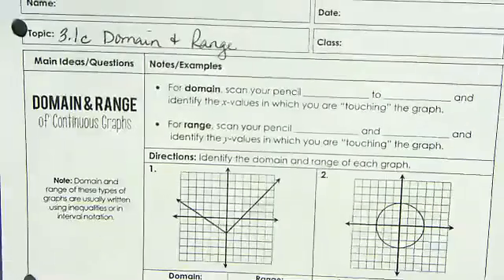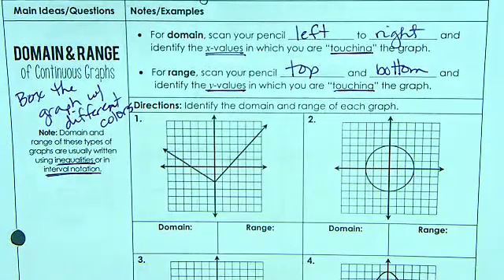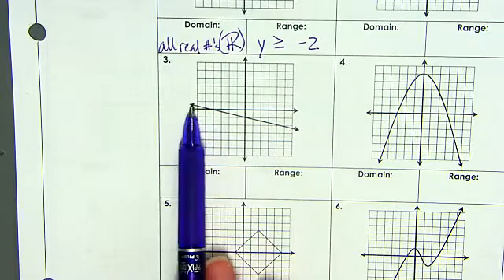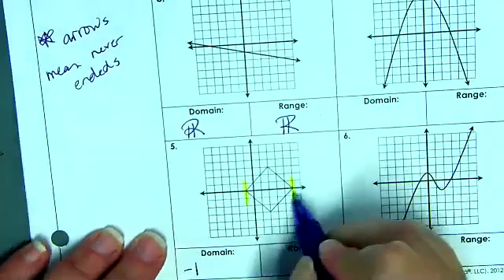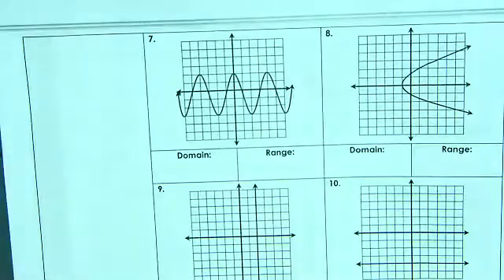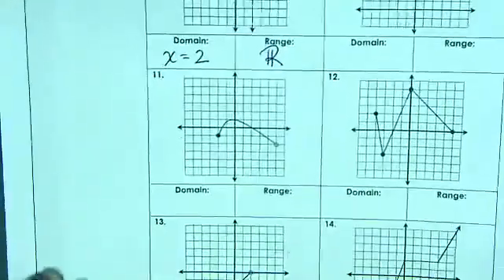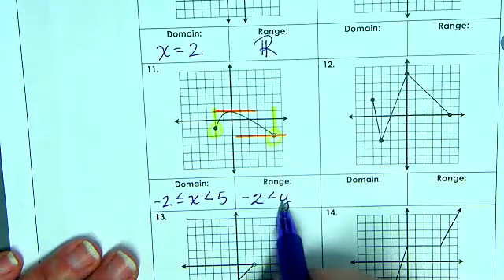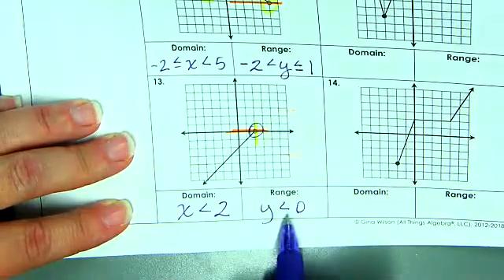Alg 3 1c Lesson Video Domain & Range